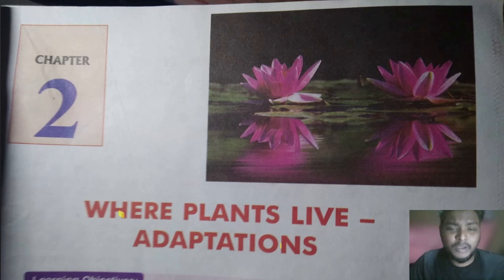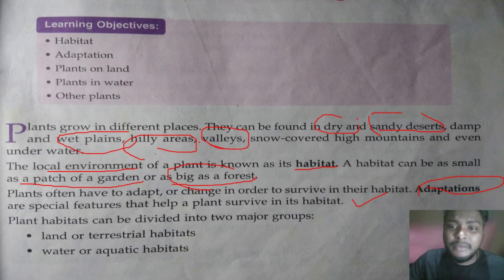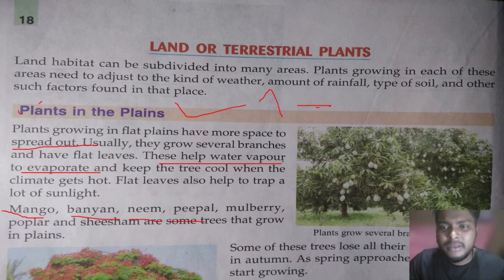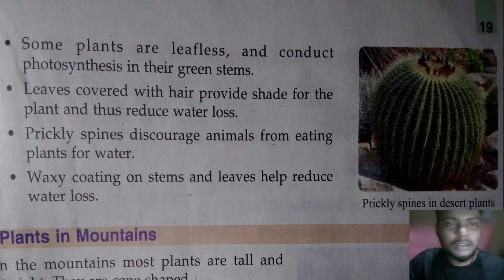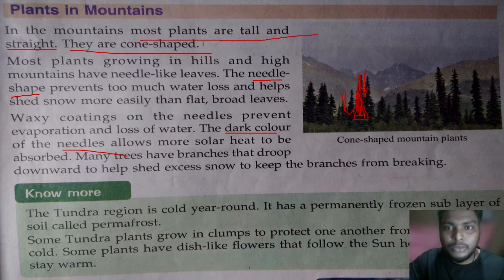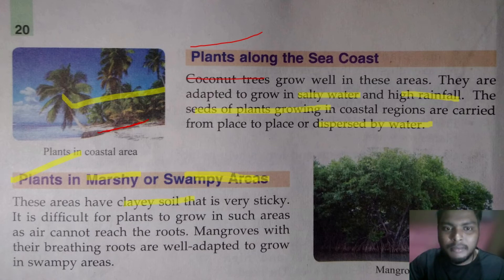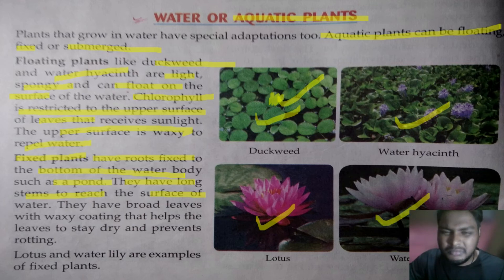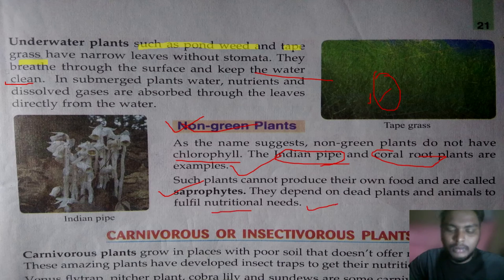Where Plants Live- Adaptaion | Chapter 2 | Class 4 | Lakhmir singh's science for Class 4 | Ncert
plant adaptation by Krupasindhu sir
adaptaion of green plants in differnt area
Ncert class 4
lakhmir singh's class 4 science book,
Carnivorous Plants
Insectivorous plants
non-green plants
floating plants
fixed plants
plants in marshy
coastal plants
plants in mountans
plants in heavy-rain fall area
plants in desert
terestrial plants
aquatic plants
Adaptation
Environmental Conditions
Survival Strategies
Evolution
Natural Selection
Climate Change
Biotic Factors
Abiotic Factors
Habitat
Ecological Niche
Drought Tolerance
Temperature Tolerance
Xerophytes
Hydrophytes
CAM Photosynthesis
C4 Photosynthesis
Root Systems
Leaf Morphology
Transpiration
Stomatal Density
Cacti Adaptations
Desert Plants
Tundra Plants
Alpine Plants
Halophytes (Salt-Tolerant Plants)
Acidic Soil Adaptations
Alkaline Soil Adaptations
Competition
Mutualism
Herbivory
Allelopathy
Plant Chemical Defenses
Nitrogen Fixation
Epiphytes
Epidermal Structures
Leaf Modifications
Root Modifications
Succulence
Seed Dispersal
Photoperiodism
Phototropism
Gravitropism
Thigmotropism
Vernalization
Plant Reproductive Strategies
Seed Dormancy
Germination
Phenotypic Plasticity
Phenology
Plant Growth Forms
Biomimicry
Ecological Succession
Pioneer Species
Secondary Succession
Climax Community
Symbiosis
Nitrogen Cycling
Phosphorus Cycling
Water Uptake
Soil Microorganisms
Mutualistic Relationships
Microbial Symbiosis
Mycorrhizal Associations
Nitrate Reductase
Water Stress
Osmotic Adjustment
Turgor Pressure
Carbon Fixation
Plant Hormones
Growth Regulators
Antioxidant Defense
Desert Adaptations
Wetland Adaptations
Grassland Adaptations
Forest Adaptations
Plant Responses to Light
Plant Responses to Gravity
Plant Responses to Touch
Plant Responses to Chemicals
Plant Responses to Pathogens
Plant Responses to Herbivores
Ectomycorrhizae
Arbuscular Mycorrhizae
Nitrogen Fixing Bacteria
Symbiotic Nitrogen Fixation
Nitrogen-Fixing Legumes
Carnivorous Plants
Wind Dispersal
Animal Dispersal
Fungal Dispersal
Coevolution
Adaptation and Speciation
Geographic Isolation
Allopatric Speciation
Sympatric Speciation
Adaptive Radiation
Biogeography
Endemism
Divergent Evolution
Convergent Evolution
Plant Physiology
Ecophysiology
Environmental Stress
Osmoregulation
Osmotic Stress
Water Use Efficiency
Xylem Transport
Phloem Transport
Soil Moisture Availability
Photosynthesis
Carbon Dioxide (CO2) Fixation
Transpiration Rate
Water Loss
Stomatal Conductance
Waxy Cuticle
Leaf Thickness
Leaf Area Index
Leaf Anatomy
Leaf Trichomes
Leaf Hairs
Leaf Shape
Leaf Size
Leaf Coloration
Leaf Senescence
Leaf Shedding
Leaf Orientation
Leaf Angle
Leaf Venation
Leaf Canopy
Leaf Absorption Spectrum
Leaf Reflectance
Leaf Transmittance
Leaf Surface Temperature
Leaf Respiration
Leaf Growth Rate
Leaf Expansion
Leaf Nutrient Content
Leaf Herbivory Defense
Leaf Epidermis
Leaf Gas Exchange
Leaf Water Potential
Leaf Drought Response
Leaf Heat Tolerance
Leaf Cold Tolerance
Leaf Radiation Balance
Leaf Stomatal Response
Leaf Mesophyll Cells
Leaf Palisade Cells
Leaf Spongy Cells
Leaf Chloroplasts
Leaf Chlorophyll Content
Leaf Pigments
Leaf Anthocyanins
Leaf Carotenoids
Leaf Xanthophylls
Leaf Photorespiration
Leaf Rubisco
Leaf C3 Plants
Leaf C4 Plants
Leaf CAM Plants
Leaf Water Use Efficiency
Leaf Nitrogen Content
Leaf Phosphorus Content
Leaf Potassium Content
Leaf Calcium Content
Leaf Magnesium Content
Leaf Sulfur Content
Leaf Iron Content
Leaf Manganese Content
Leaf Zinc Content
Leaf Copper Content
Leaf Boron Content
Leaf Silicon Content
Leaf Aluminum Tolerance
Leaf Sodium Tolerance
Leaf Salinity Tolerance
Leaf Alkalinity Tolerance
Leaf Heavy Metal Tolerance
Leaf Cadmium Tolerance
Leaf Lead Tolerance
Leaf Nickel Tolerance
Leaf Arsenic Tolerance
Leaf Selenium Tolerance
Leaf Phytoremediation
Leaf Halophyte Adaptation
Leaf Xerophyte Adaptation
Leaf Mesophyte Adaptation
Leaf Hydrophyte Adaptation
Leaf Epiphyte Adaptation
Leaf Epilithic Adaptation
Leaf Epiphyllous Adaptation
Leaf Parasitic Adaptation
Leaf Mycoheterotrophic Adaptation
Leaf Cactoid Adaptation
Leaf Succulent Adaptation
Leaf Woody Adaptation
Leaf Herbaceous Adaptation
Leaf Evergreen Adaptation
Leaf Deciduous Adaptation
Leaf Semelparous Adaptation